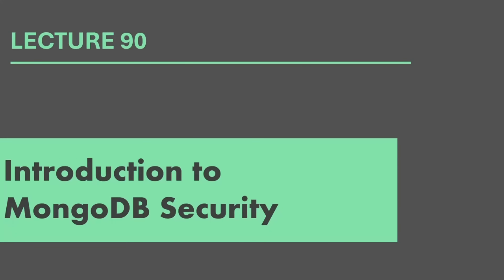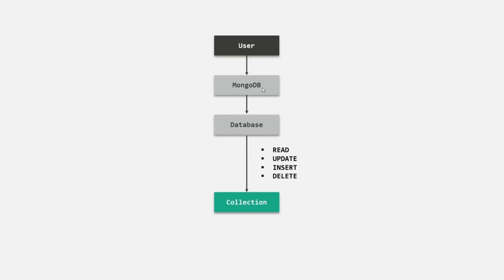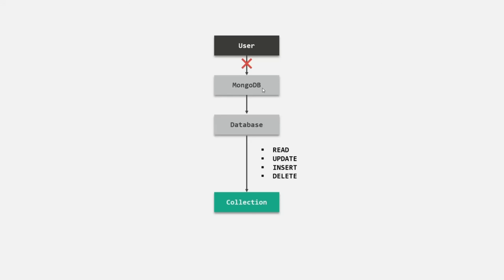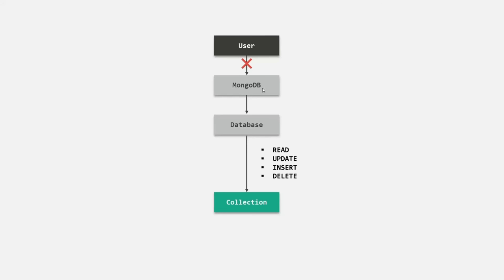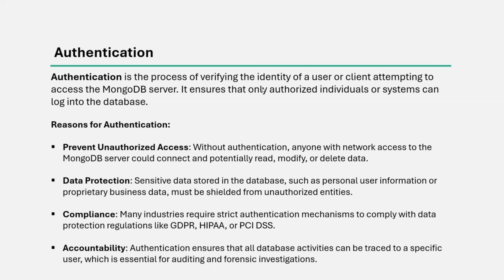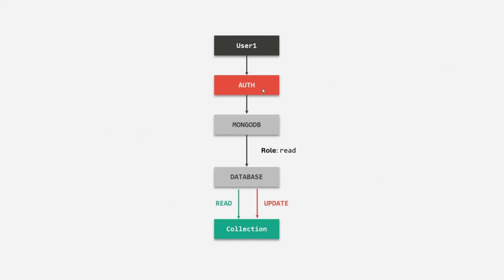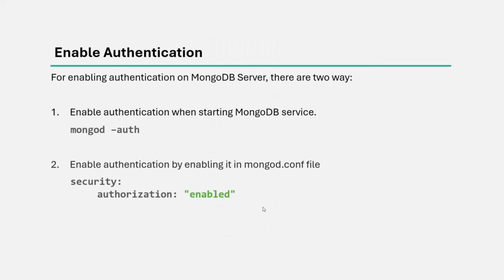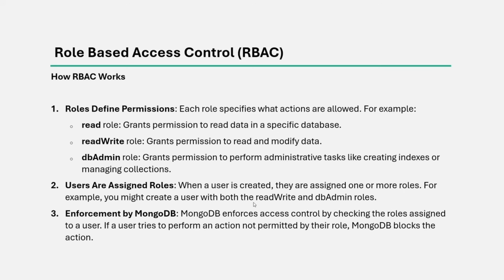#90 Introduction to MongoDB Security | MongoDB Complete Course 2025